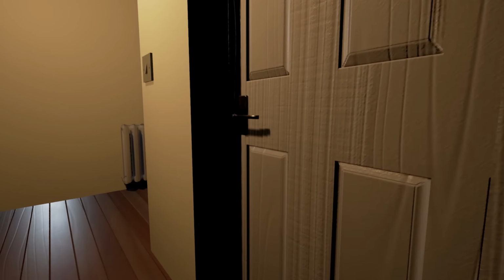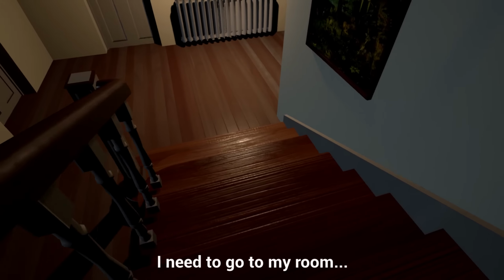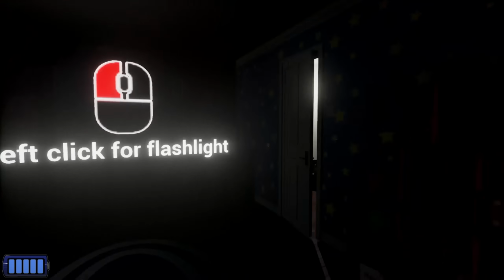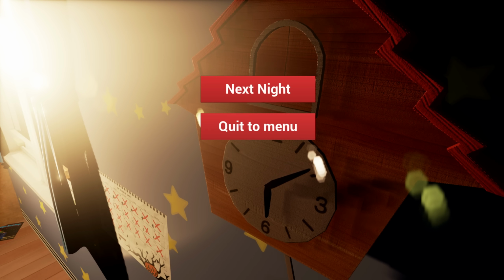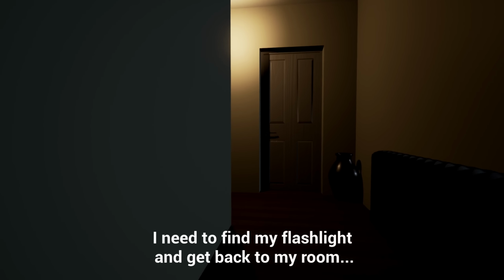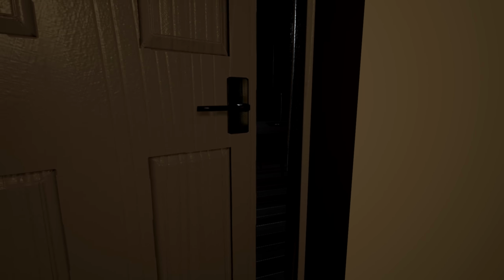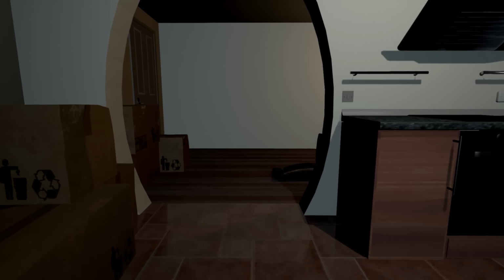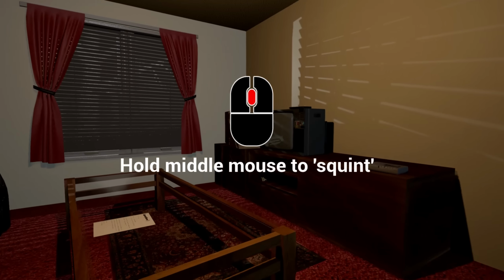BOOGEYMAN 2.0 | EXPLORING THE HOUSE! Dont Go Into The Basement.. | Night 1 NEW UPDATE!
Boogeyman Version 2.0 NEW FREE ROAM Update! in todays video we complete night 1 of boogeyman and explore the house and get hunted by the boogeyman.

8 year old Thomas has just moved into his new house; His parents snapping up the deal for the property without realising its dark past. Thomas finds a stereo player with a tape left inside, and a flashlight… As darkness falls, he soon realises he is not alone within the room… The tape begins to play.